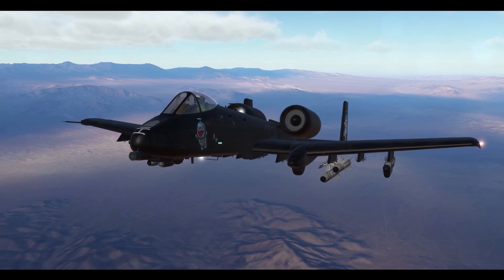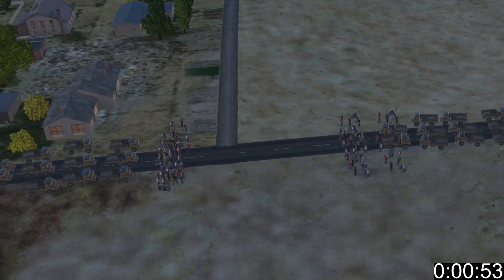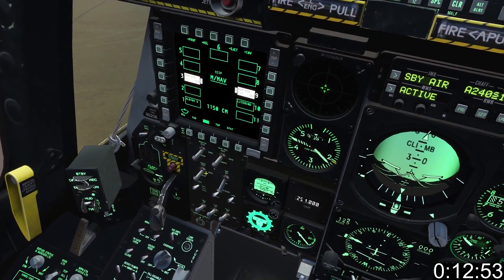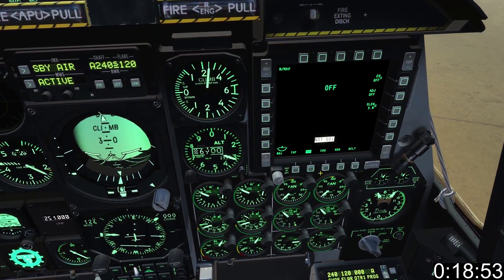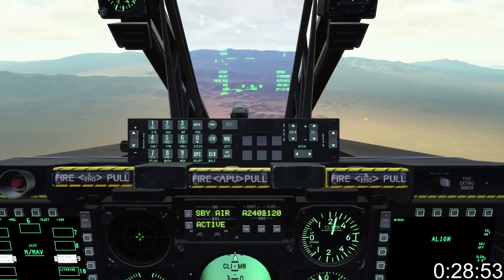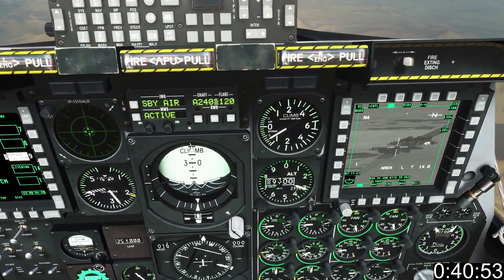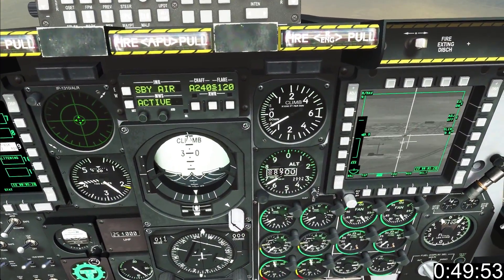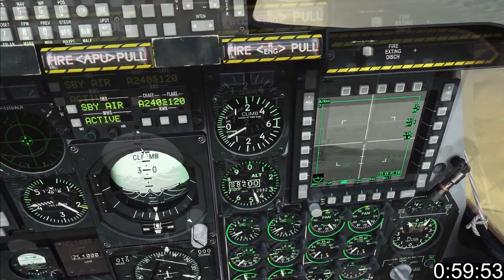1 Minute DCS - A10C - AGM-65 Maverick Tutorial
In this DCS A10C tutorial I cover the AGM-65 Maverick.  My preferred method is to use the TGP to acquire the target.